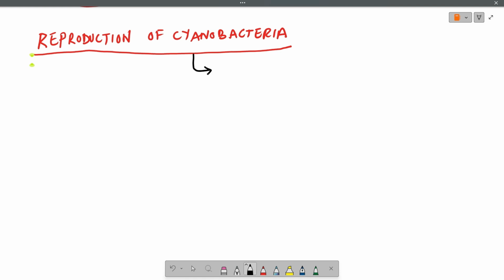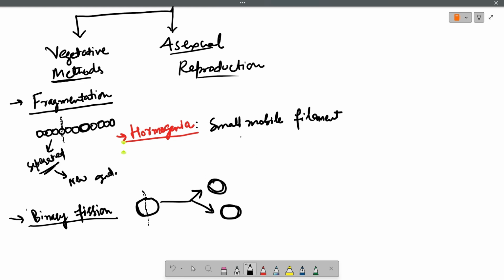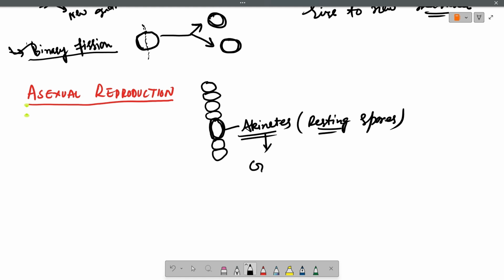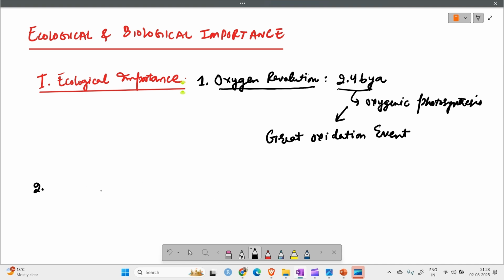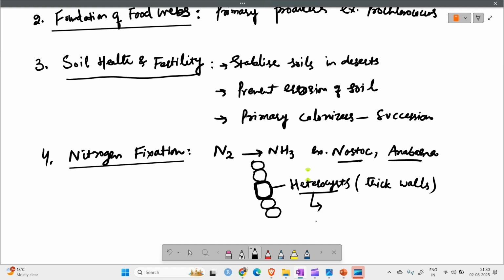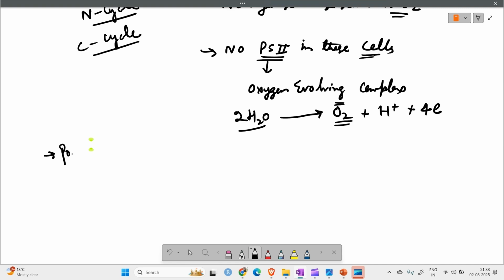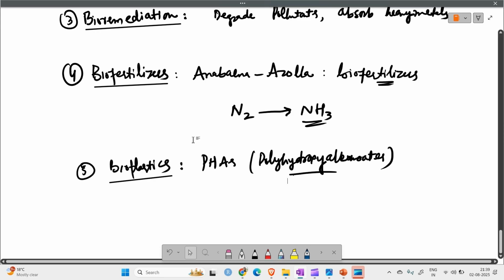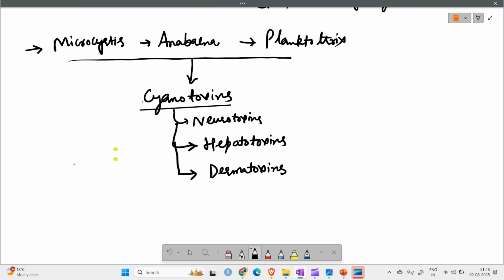Cyanobacteria Reproduction & Its Importance | Part 2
Unlock the secrets of cyanobacteria reproduction and understand their biological and ecological importance in this second part of our detailed microbiology series. 🌱🔬

👉 In this video, you'll learn:

How cyanobacteria reproduce (binary fission, fragmentation, akinetes)

The role of cyanobacteria in nitrogen fixation 🌾

Their contribution to oxygen production & early Earth 🌍

Why they matter in ecosystems and biotechnology

CBSE/ICSE Class 11 & 12 students

College-level microbiology

Anyone curious about microbes and their roles in life!